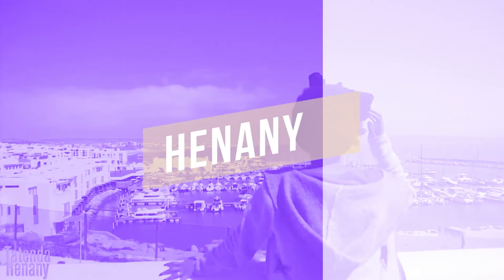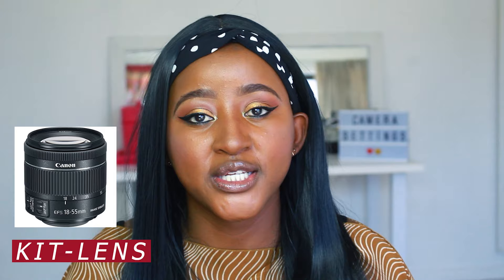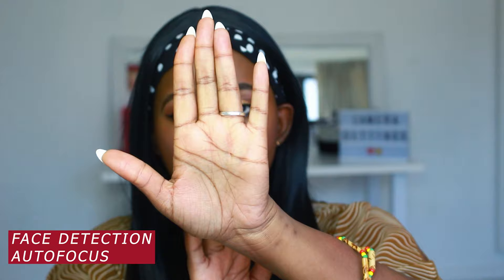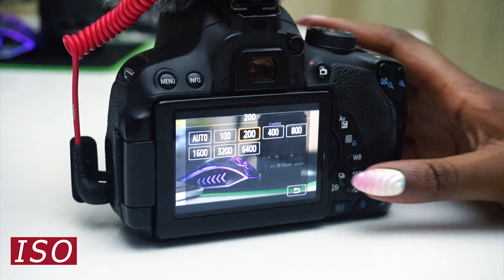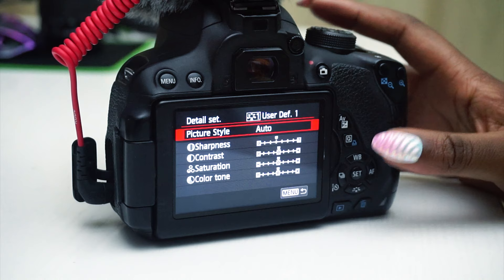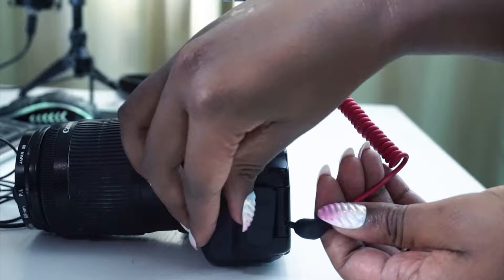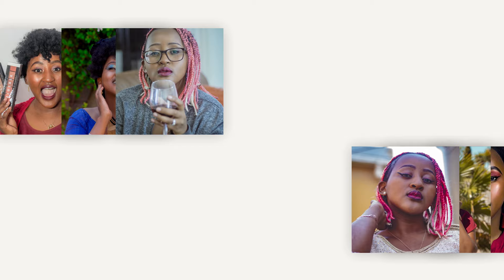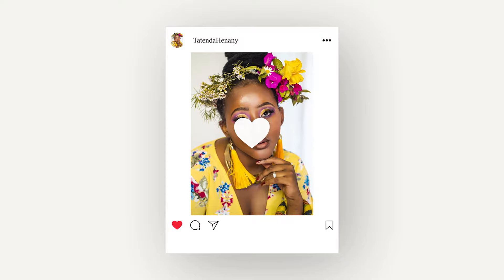The Ultimate Guide to DSLR Camera Settings for Video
Hi there! In this video I will be showing the best DSLR camera settings for YouTube videos.

Video GEAR ↓↓↓
Camera : Canon T5i
Lenses  : Canon 50mm f1.8 II
                 Sigma 70-210mm f4
                 Canon 18-55mm f3.5-f4.5

Video Editing Software : Adobe Premier Pro CC